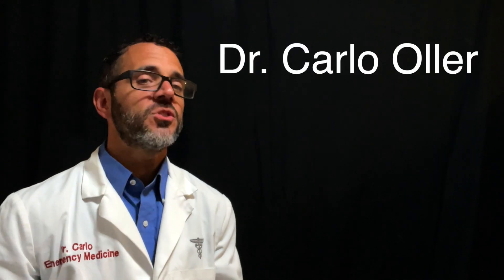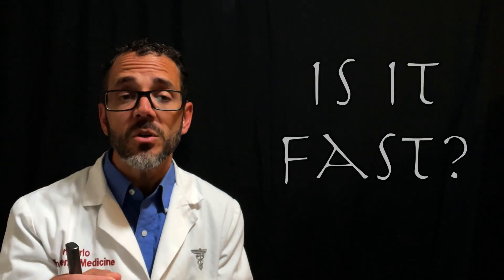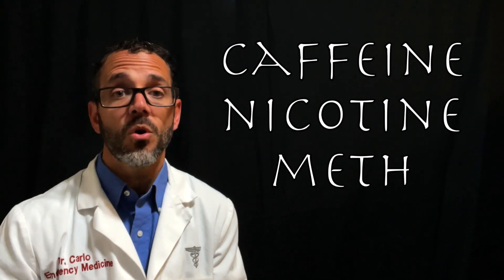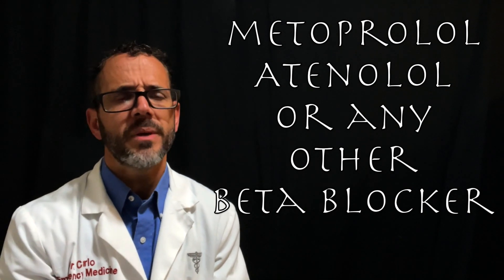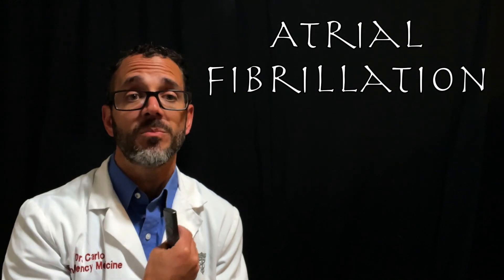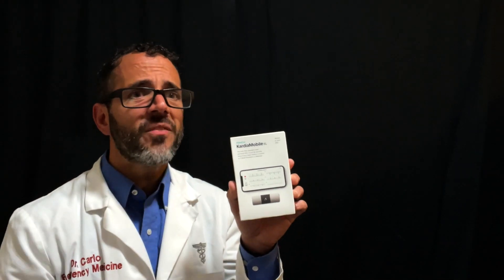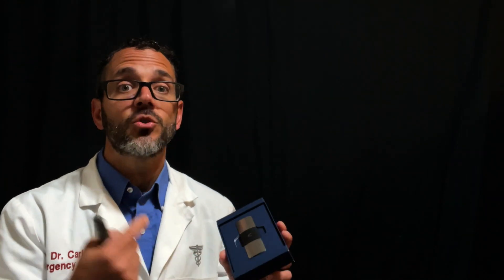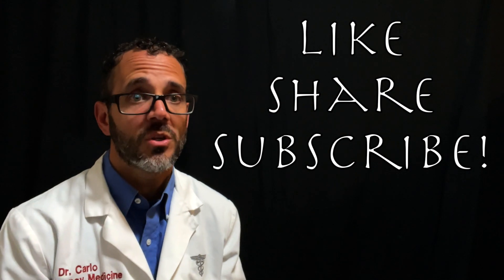heart palpitations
In this video, Dr. Carlo Oller, talks about heart palpitations. What are they?
Are they dangerous?
What causes them?
How do you treatment?